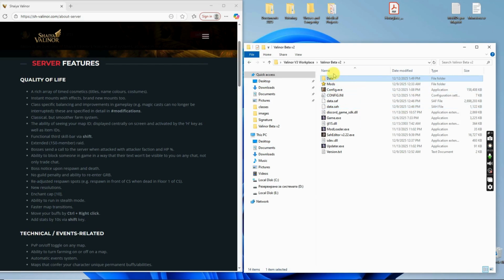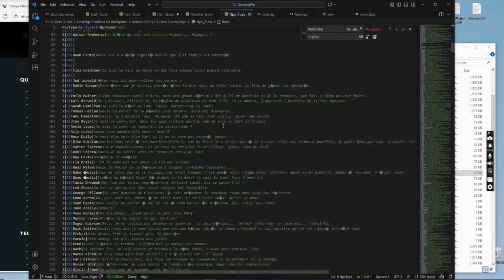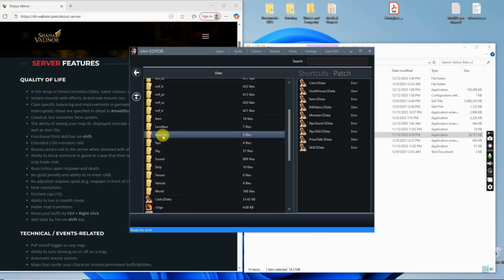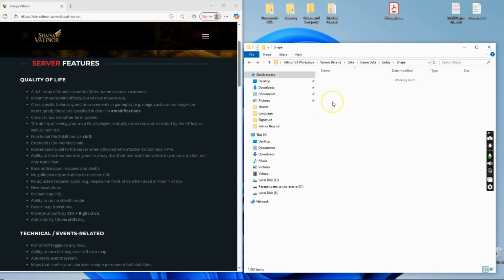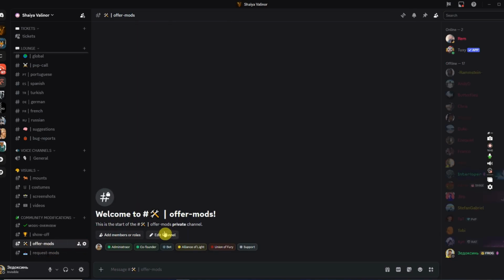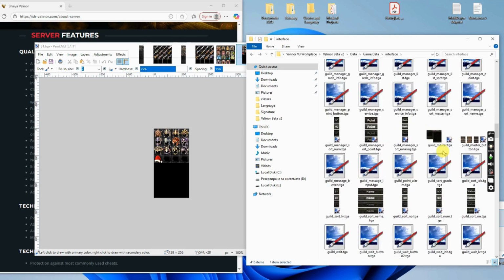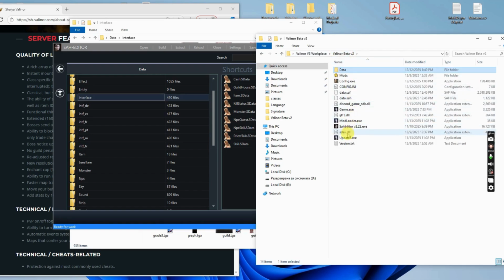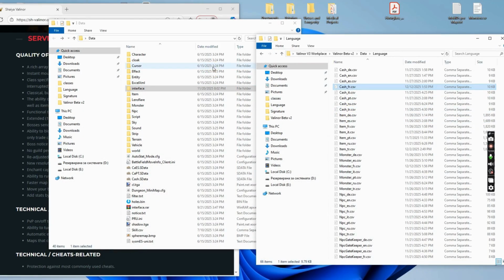Shaiya Valinor Classic+ Community Editing Tutorial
This video was made to introduce a unique concept that we want to offer at Shaiya Valinor Classic+ where we are aiming to turn our player community in our development and creativity partners by letting them modify the game's data the way they like, produce art work and even trade their art work.